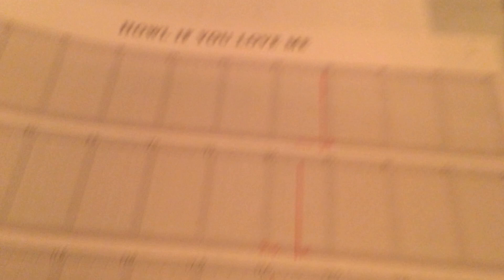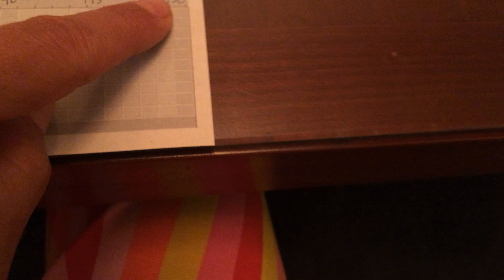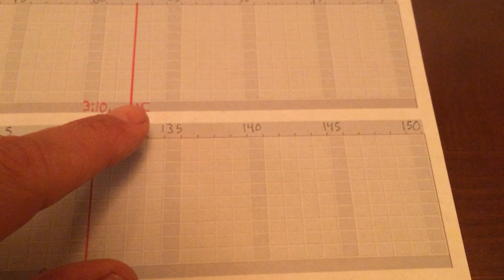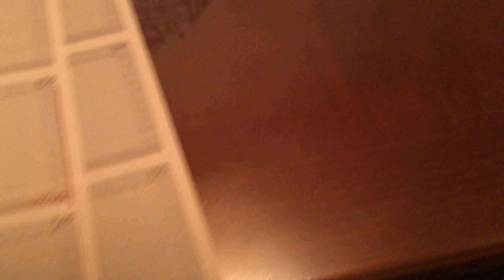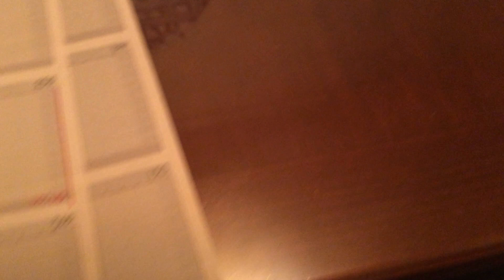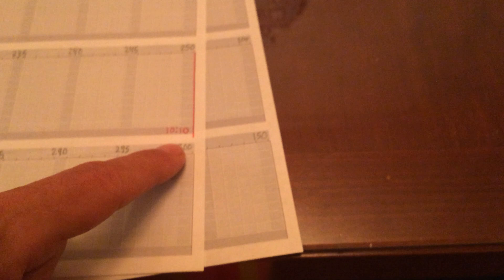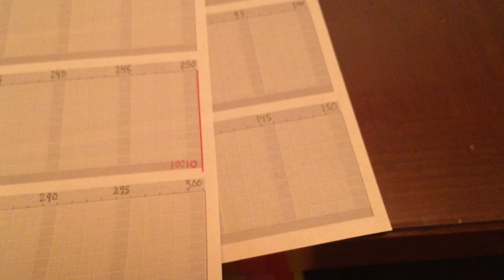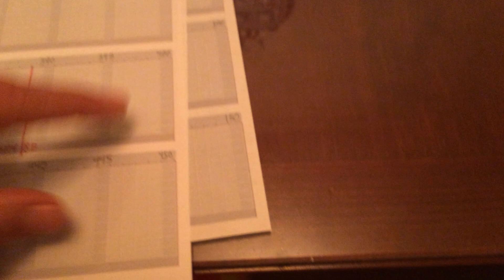HOWL#45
With assistant Lucas Sewelson